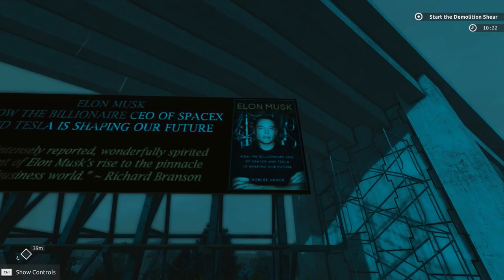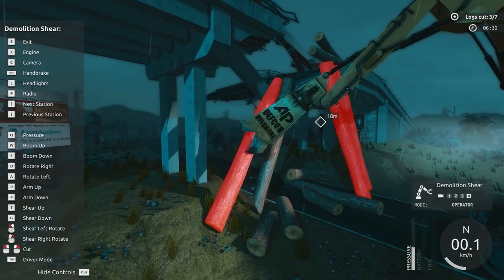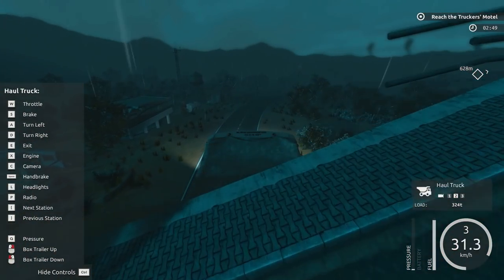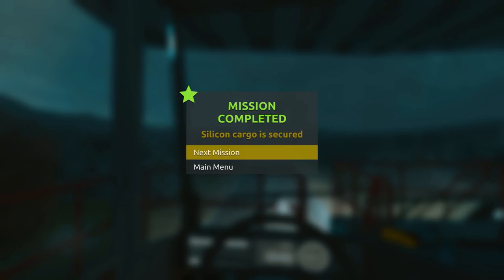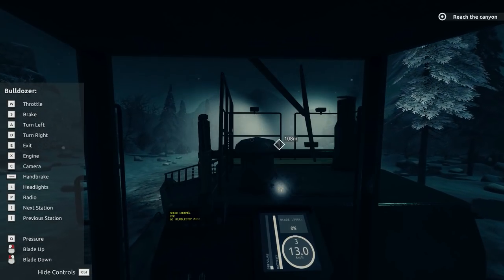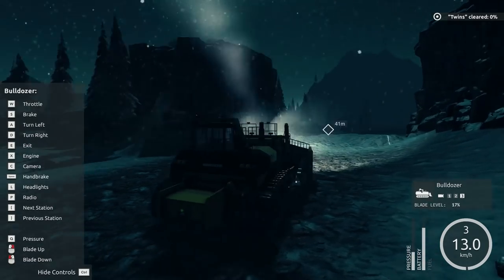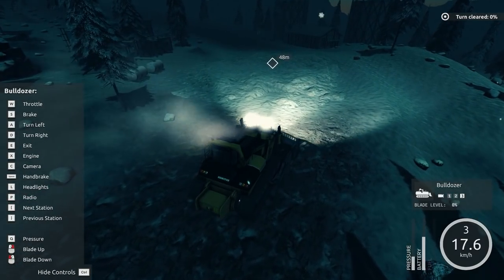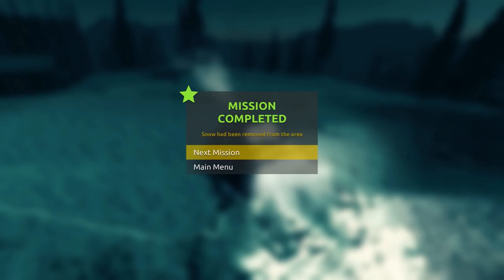GIANT DUMP TRUCK CHASED BY TORNADO | Giant Machines 2017 Gameplay